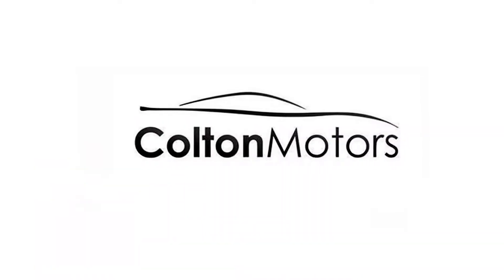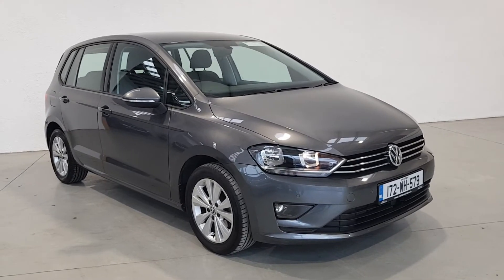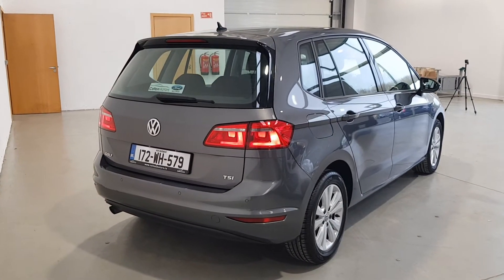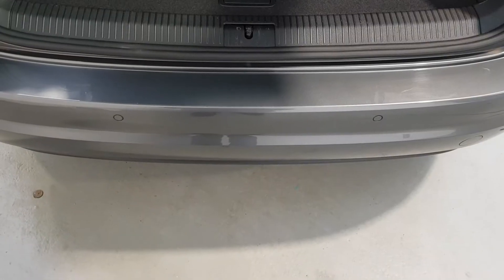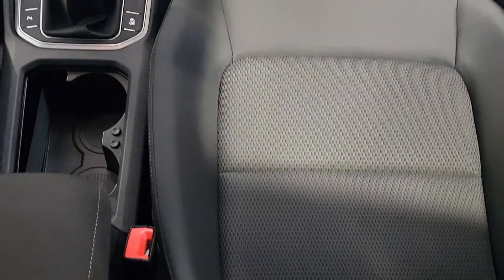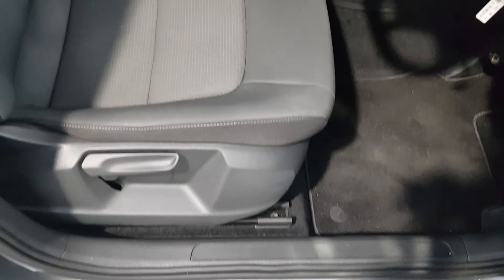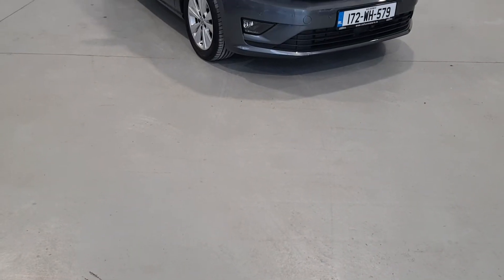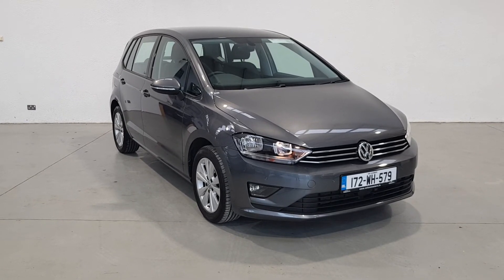Colton Motors Mullingar - 172WH579 - 2017 Volkswagen Golf SV SV CL 1.2TSI M...